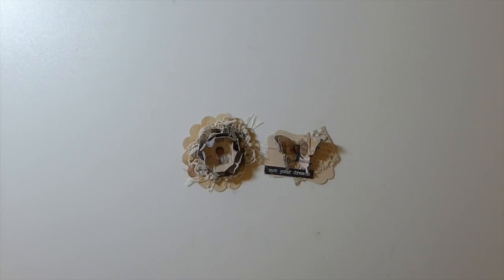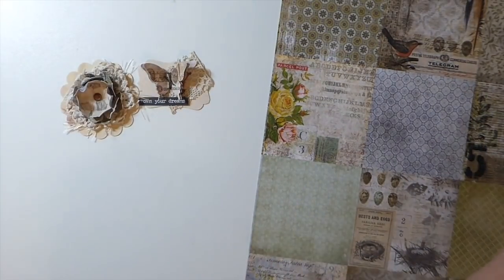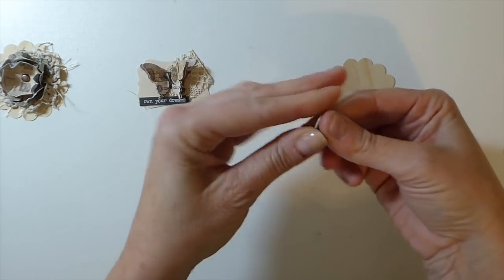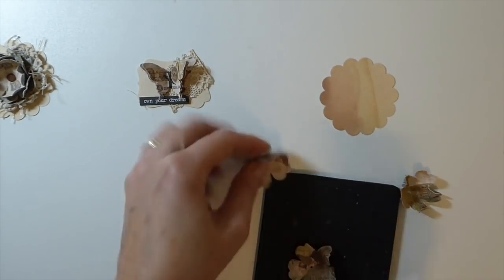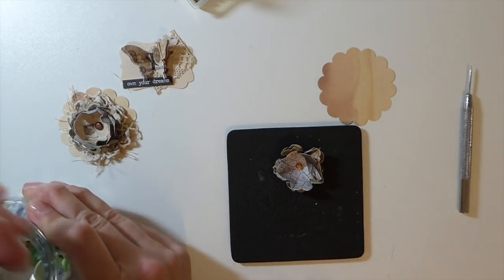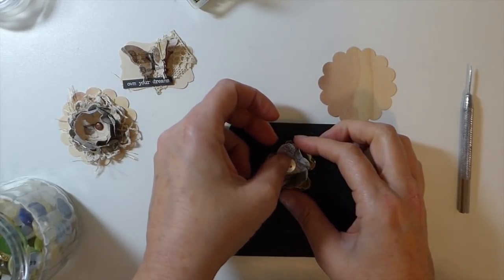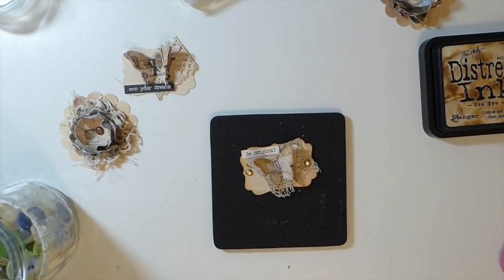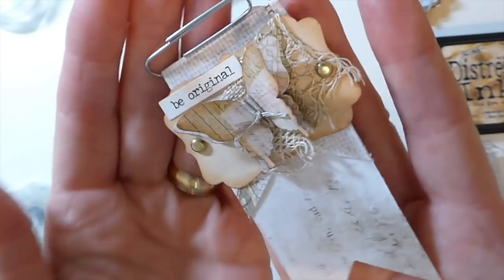Let's make Embellishments!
Thank you for visiting my channel! Today I am carrying on clearing my stash out. I will show you how to create quick & easy embellishments and use up some of those papers in your collection.